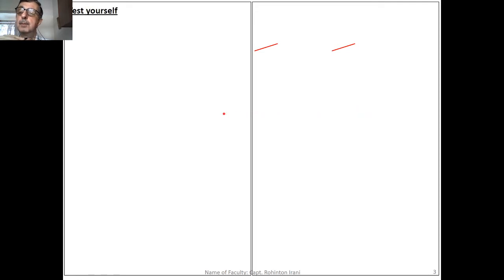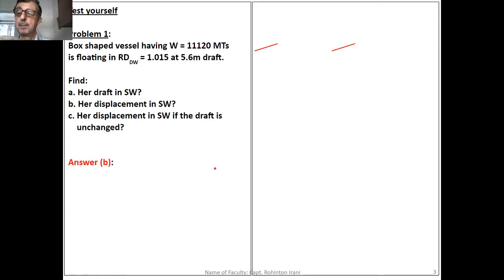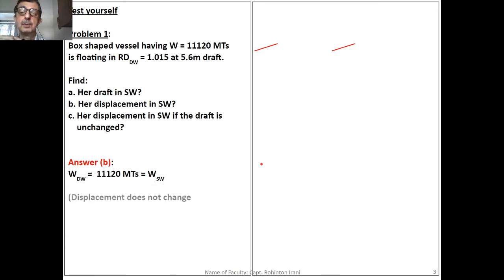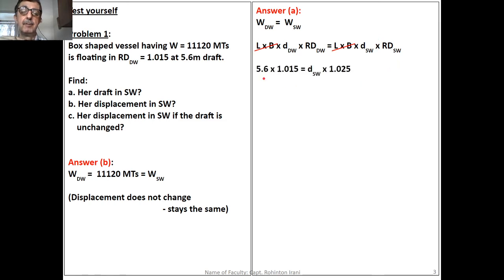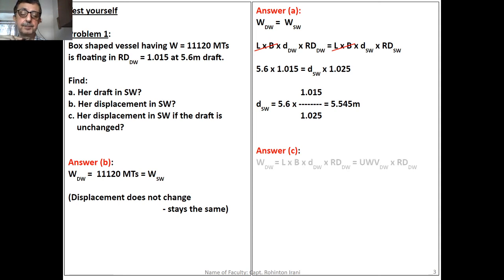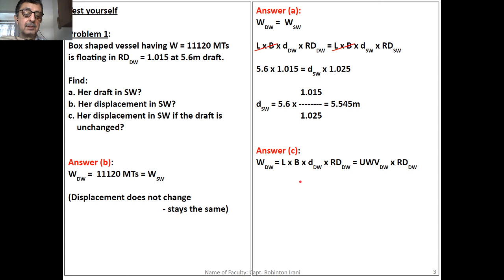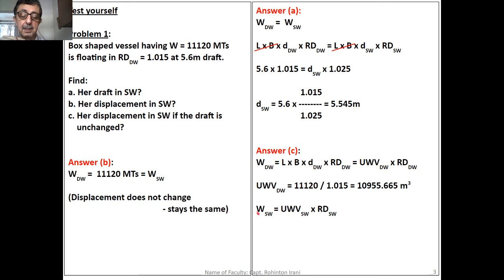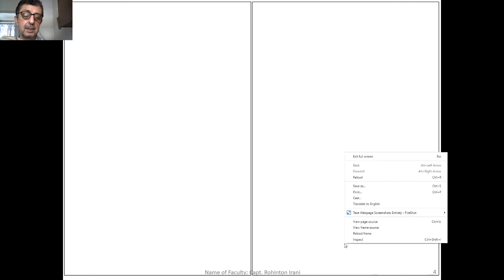Test yourself Problem #1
An explanation to the Test yourself __Problem #1